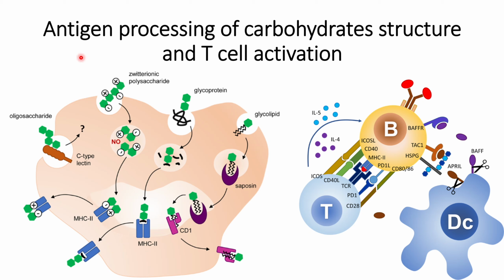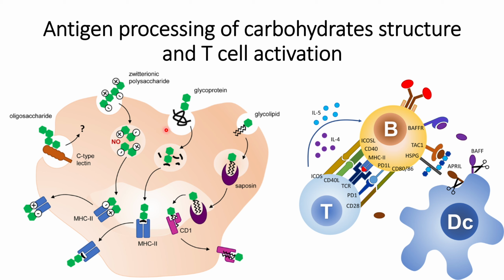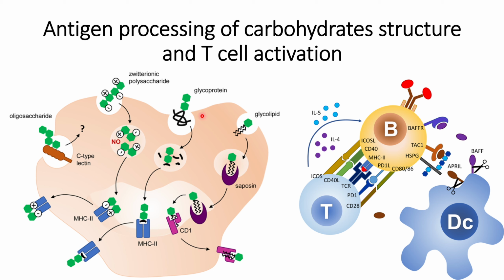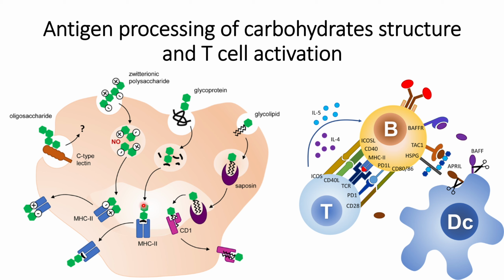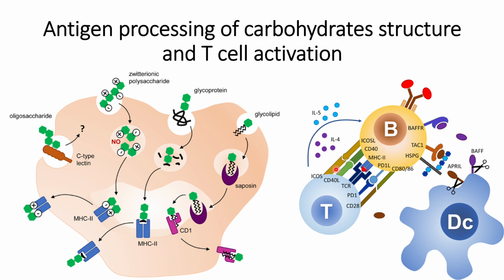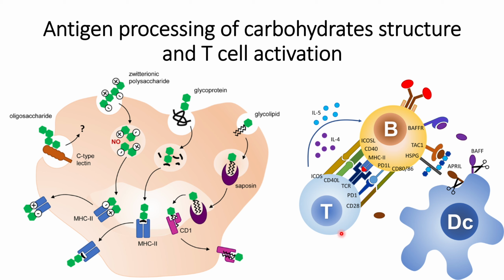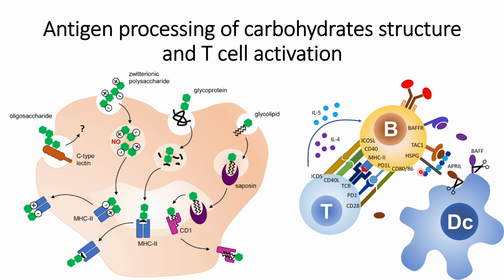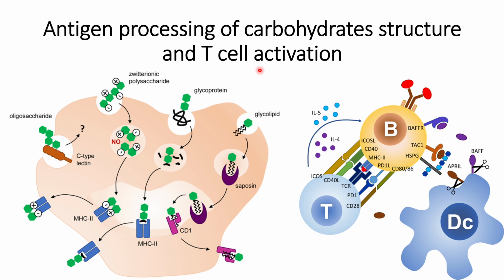Antigen-presenting process of carbohydrates and Immune Response Activation Code: 299